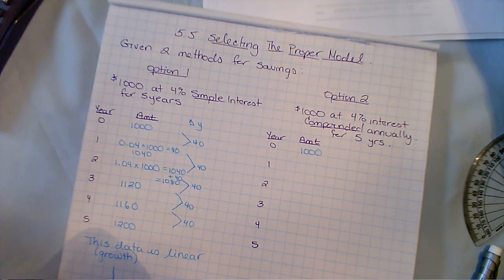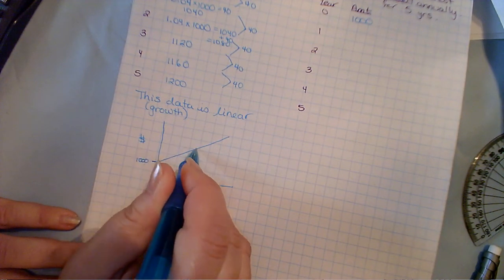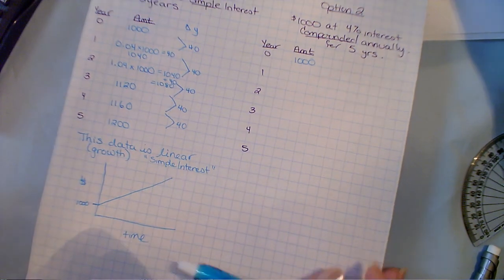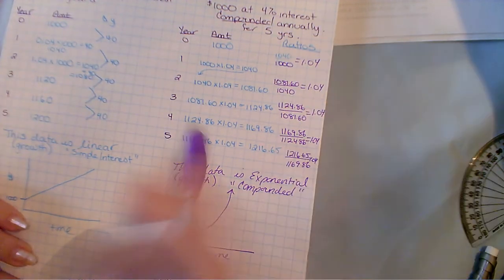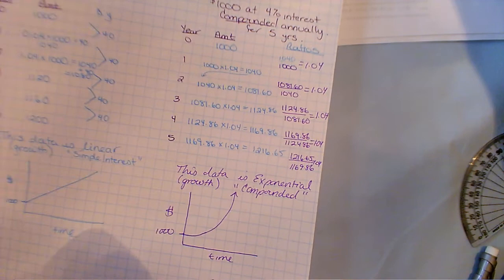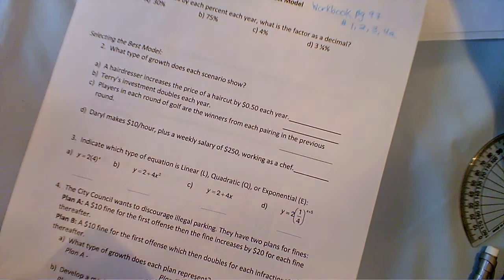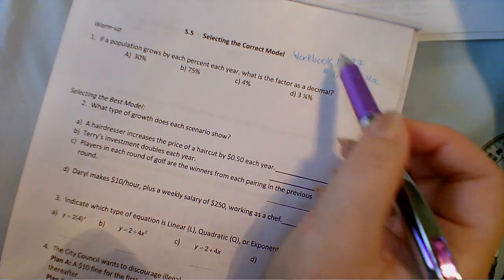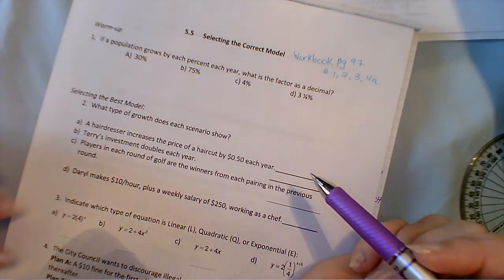5 5 Video Lesson Selecting the Proper Model 0001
MAP4C students learn how to select the proper equation to fit different types of data.